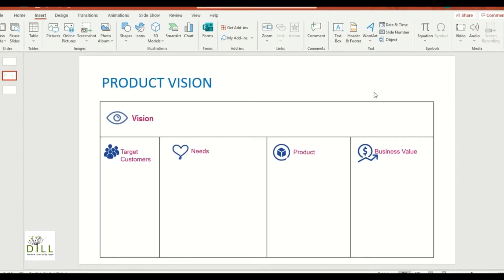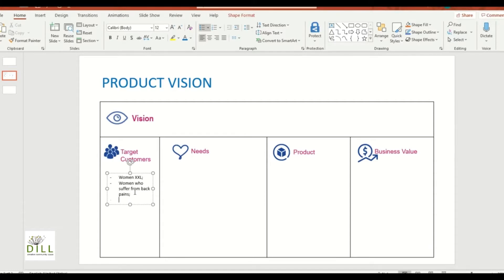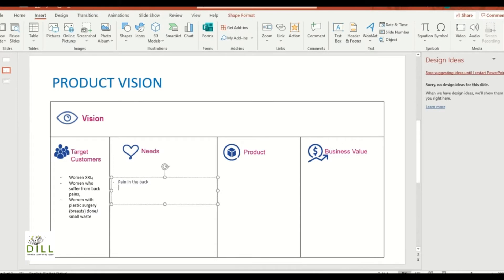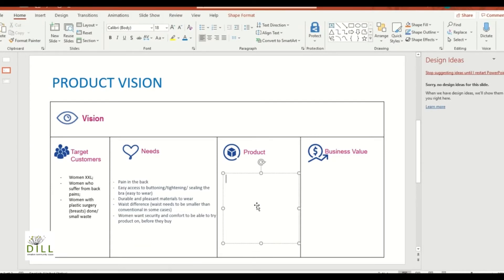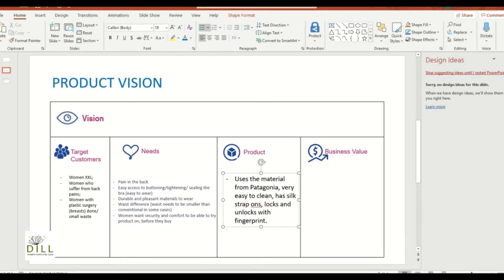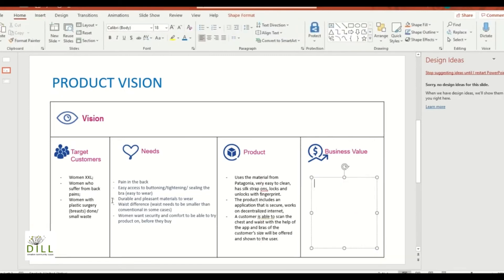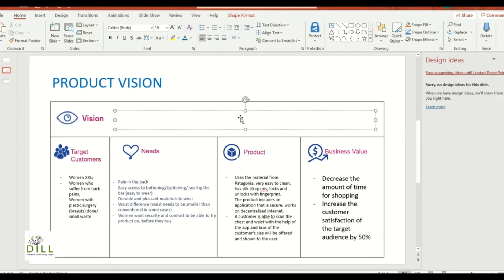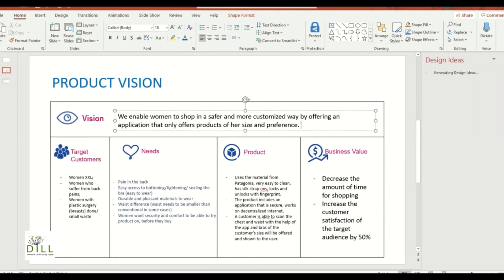How to Create a Product Vision?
In this video I'm using a silly but yet valid example of creating a product vision for a bra that uses a lock, decentralization, an app to control the security of it and other awesome features (lol, just roll with it)

Product Vision gives the direction of the product to teams that build it, message to sellers who advertise it, and clarity to customers who choose to buy it. In this video we go through:

1. Main four pinnacles that help define the product vision
2. An example of how the creation of a product vision may happen
3. Important notes and tips, like, build products that solve somebody's problem, not for the sake of using new technology, etc.

Product Management is an exciting role and an opportunity to build amazing products.